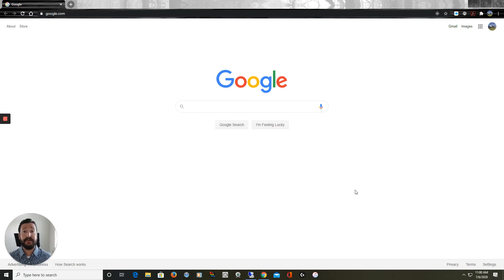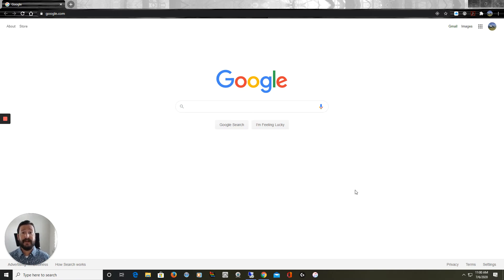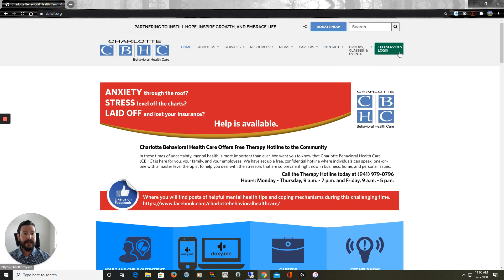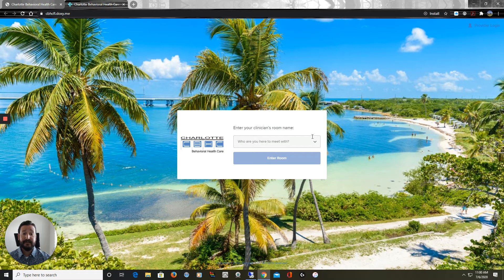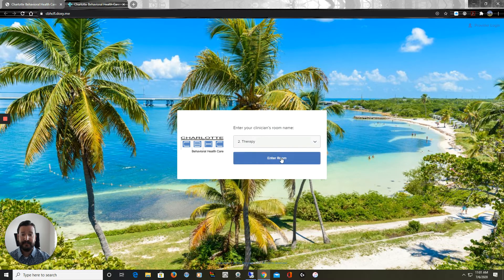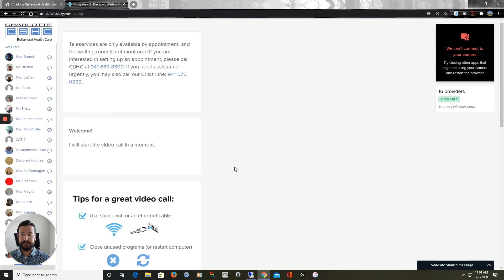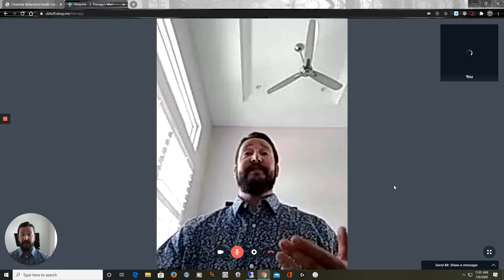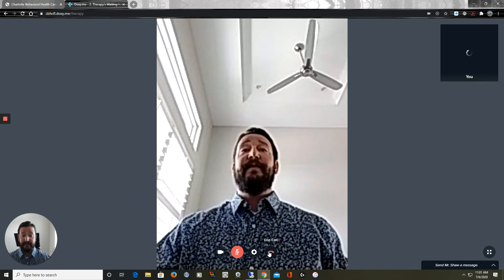Accessing CBHC Teleservices Using Your Personal Computer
How to access CBHC teleservices using your personal computer.